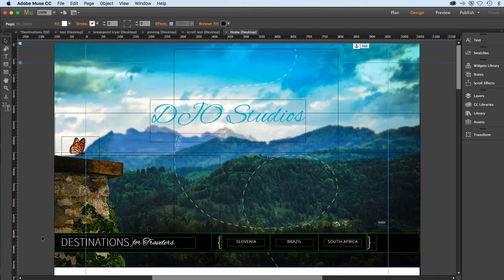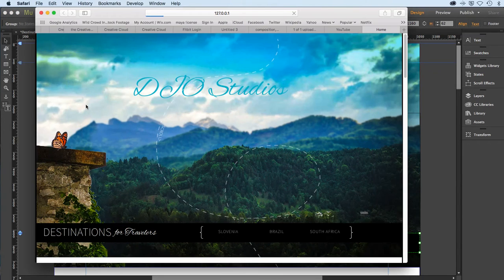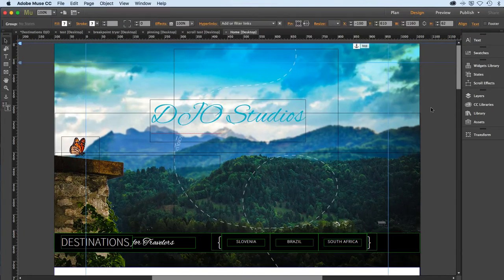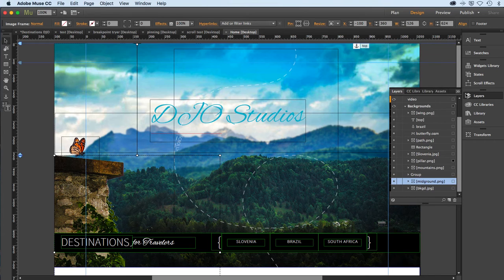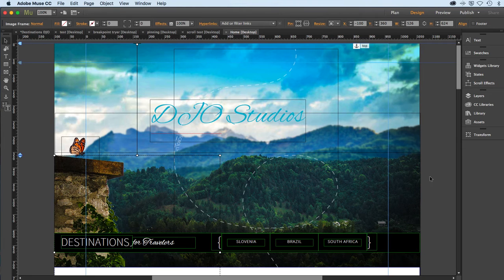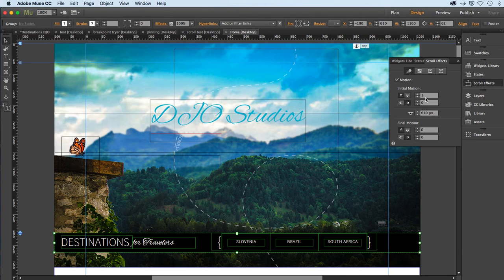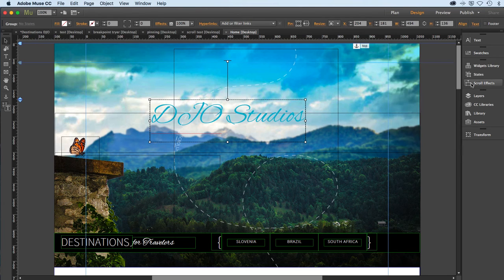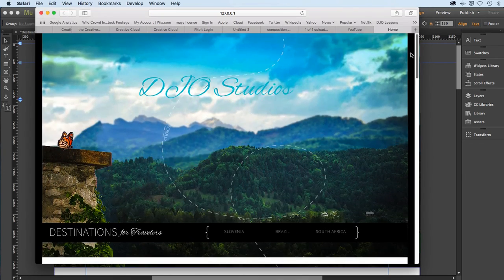Parallax Scrolling in Muse